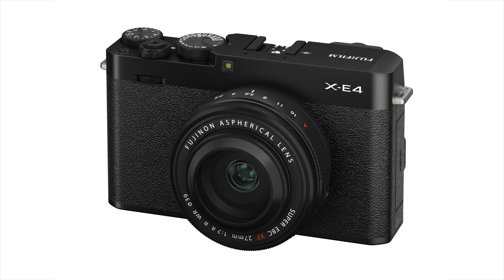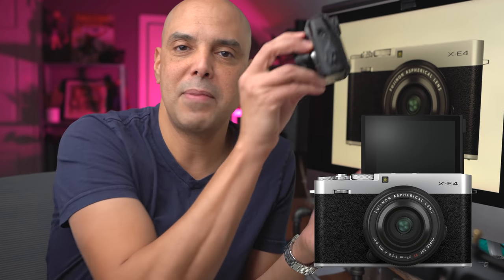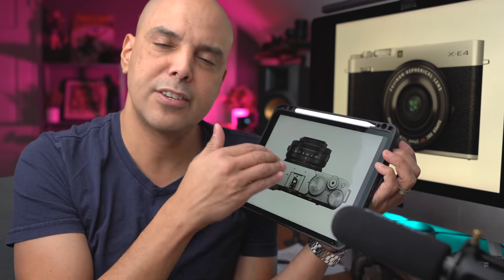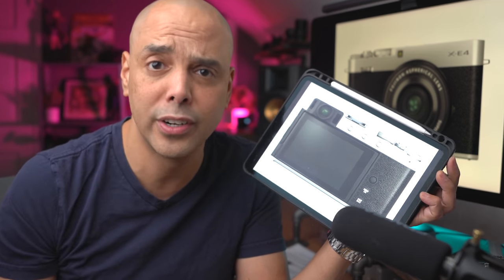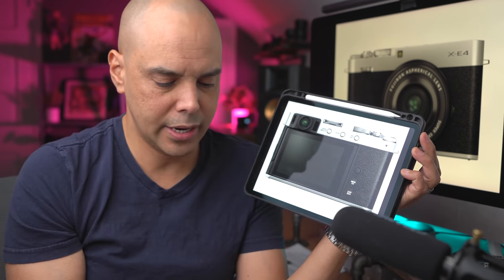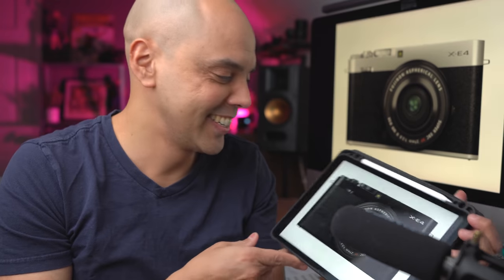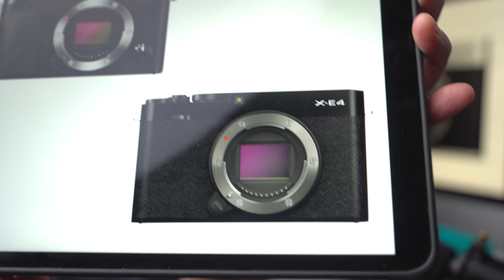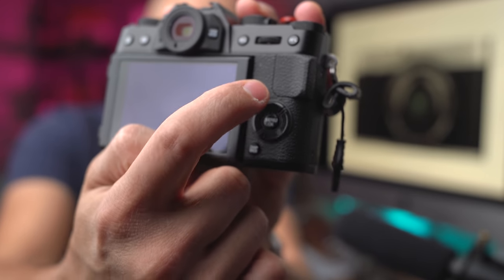How YOU doin', Fujifilm X-E4?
Stylin. Sexy. Small. Street.  We discuss the newly announced X-E4!!

ANNOUNCED TODAY

First time here?  Hi, I'm Omar Gonzalez, a professional portrait and event photographer in the NYC/NJ area.  I’m not a professional YouTube, that’s for sure.  On this channel, we talk cameras, lenses, and techniques to improve our photography.

Podcast with my best bud Moe:
The Moe and O Show: